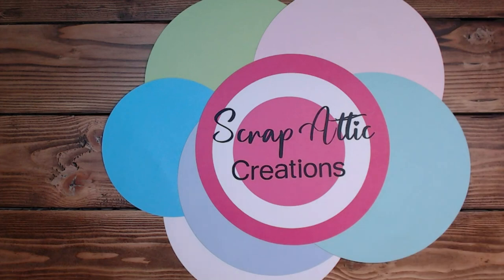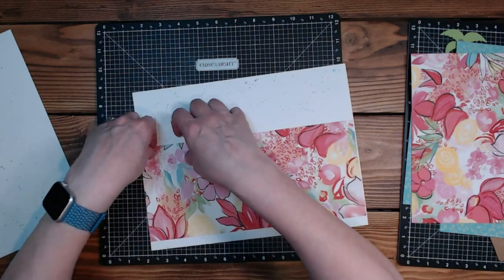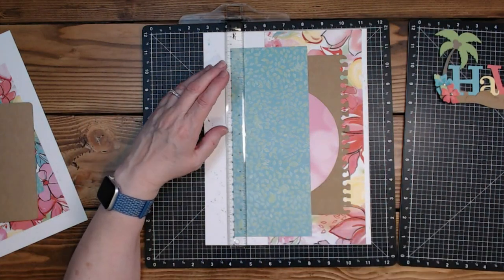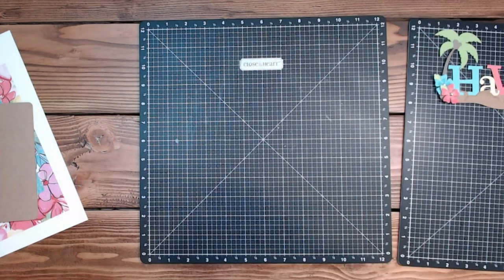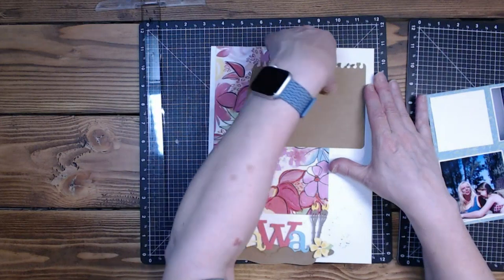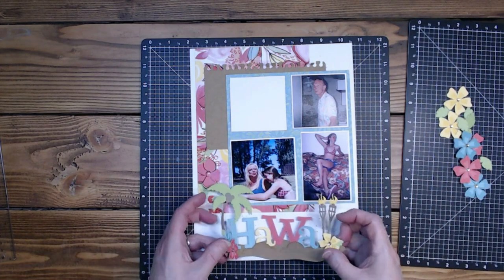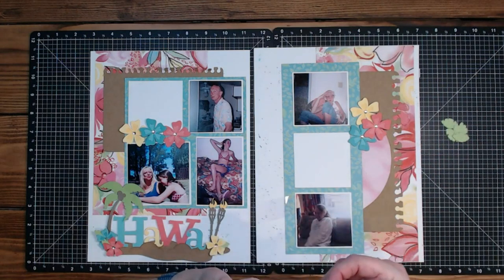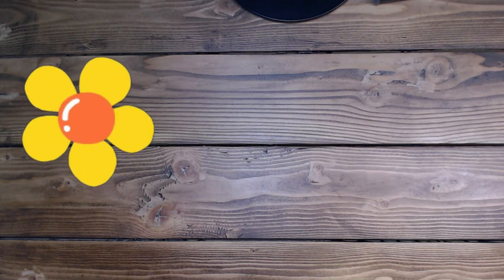Brushed Scrapbooking Process Share #5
0:00 - Start
0:31 - Info on ingredients
2:34 - Start of Layout assembly
6:31 - Card Swap Share
18:46 - finished layout
19:39 - Ending

▬ Info on the Project ▬▬▬▬▬▬▬▬▬▬

Brushed paper and sticker set - Brushed Paper Packet + Sticker Sheet (CC6202) | Close To My Heart

Hawaii Layout
White Daisy  (2) 8 ½ X 11 ¼
Floral pattern paper 5 X 11 ¼ and 6 X 8 ¾
Leaf pattern paper 4 X 10 and 6 ½ X 7
Bubble pattern paper ½ of a 6 inch circle
Kraft 3 X 8 ½ and 4 ½ x 6 ⅜ (cricut cut
Title - Miss Kate’s Cuttables - Cricut Cut - Kraft, Lagoon, Smoothie, Canary, Green Apple and Espresso
PM White Daisy (5)  2 ⅞ X 2 ⅞ (2 of these for Journaling) 2 ½ X 3 ¾ and 3 ⅜ X 3 ⅜
Lagoon Shimmer Brush

Miss Kate’s Cuttables files: (removed from the cut file)
Title and Flowers in same file - Hawaii Title SVG scrapbook cut file cute clipart files for silhouette cricut pazzles free svgs free svg cuts cute cut files (misskatecuttables.com)
Hope & Kindness card from a swap I am doing
Bard Base - White Daisy
Kraft Hope & Kindness Coordinating cardstock 4 X 4 ¼
Sage Hope & Kindness Coordinating cardstock ½ X 4 ¼
Sage Floral Hope and Kindness pattern paper 1 X 4 ¼
Pine Coordinating cardstock ⅛ X 4 ¼
White Hope & Kindness Coordinating cardstock 2 X 3 (flagged end)
Sage Dark side cardstock 1 X 2 ½ (Flagged end)
Floral Hope & Kindness Pattern paper ¾ X 2 (Flagged end)
Heart Hope & Kindness zip strip ½ X 1 ½ (Flagged end)
Happy Birthday -
Flower stamp - In Full Bloom (Cut 2)
Ink - Espresso
Copic markers - Y32 - Cashmere, G12 Sea Green, Blender